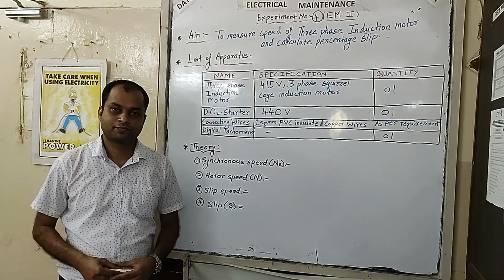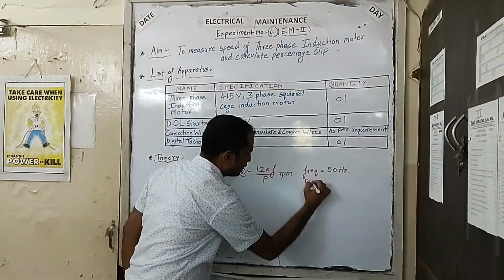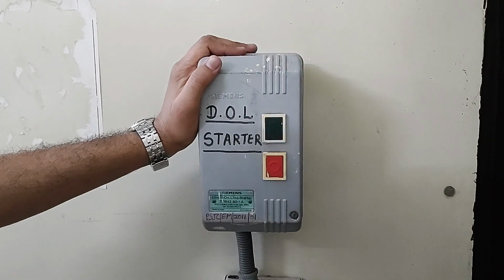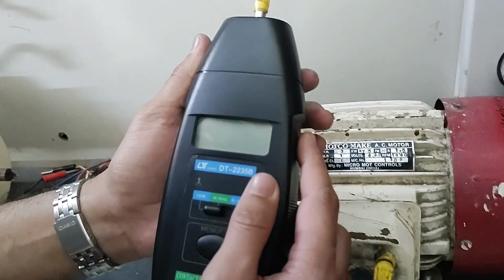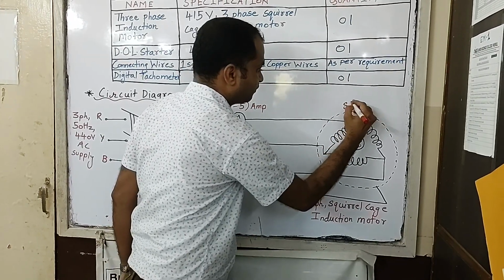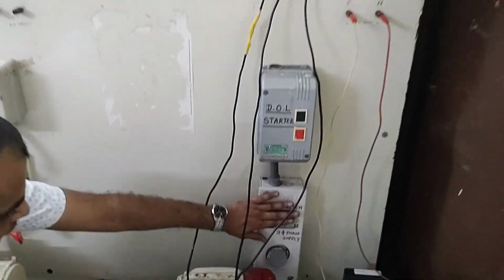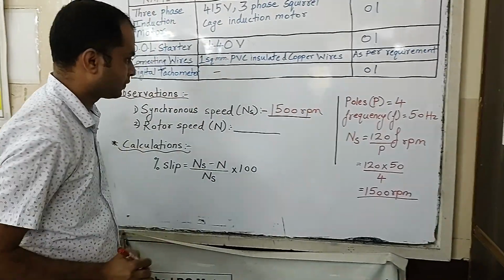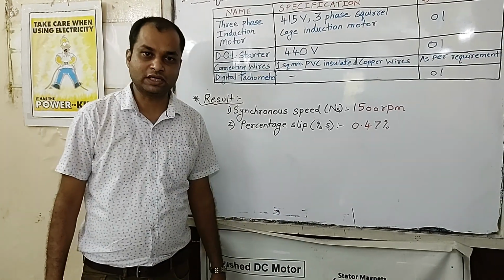(EM= 2) Expt No:- (4) To measure speed of Three Phase induction motor and Calculate Percentage Slip.